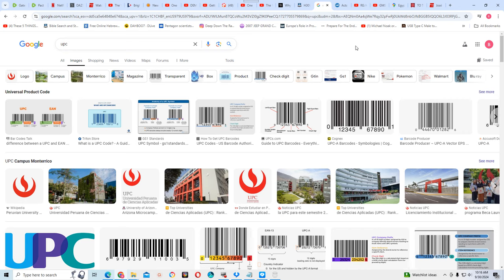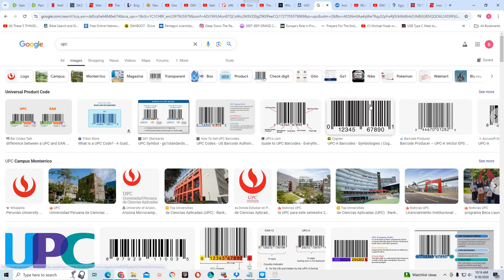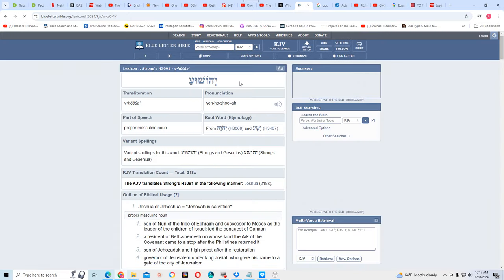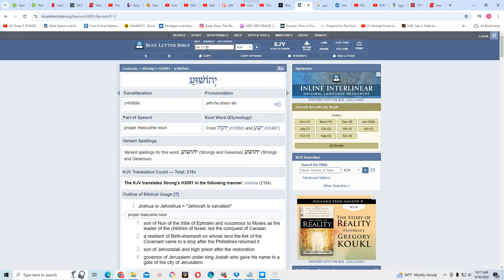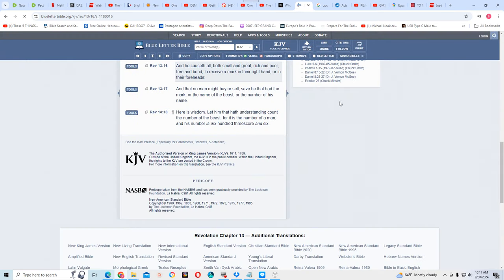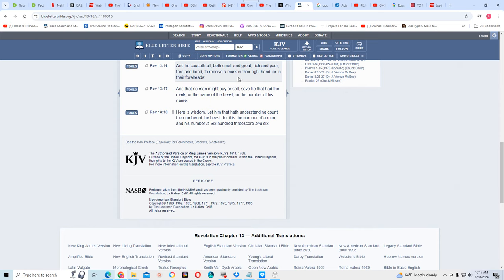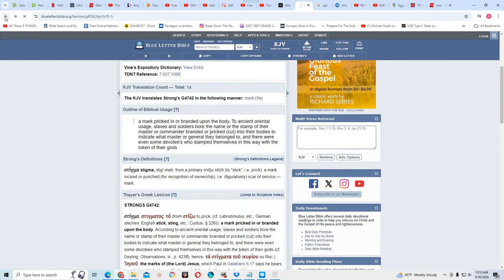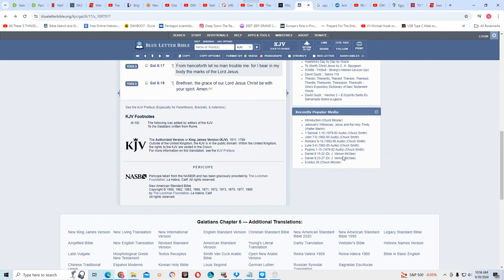The UPC and Revelation 13:18 Let him that hath understanding count the number of the beast